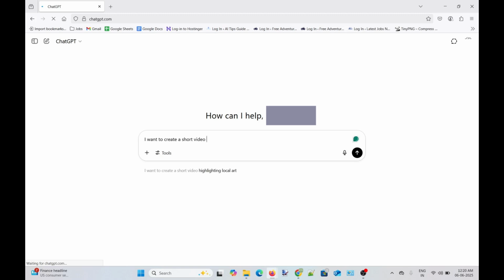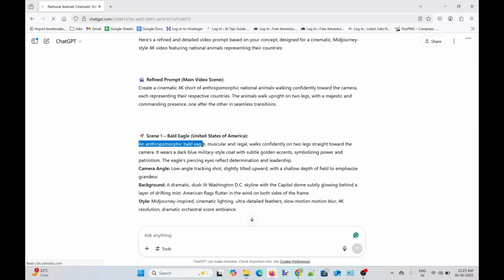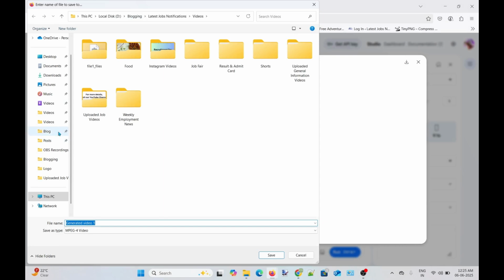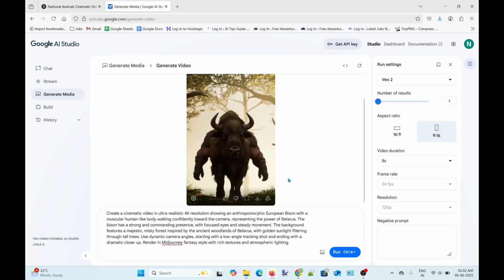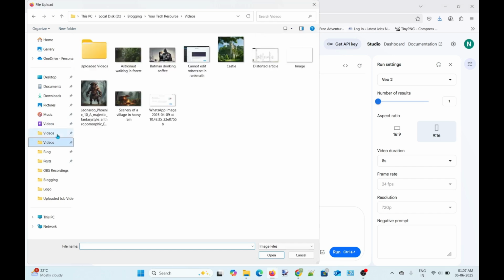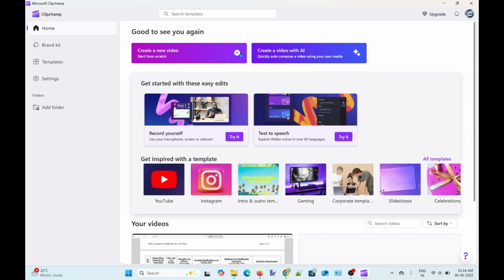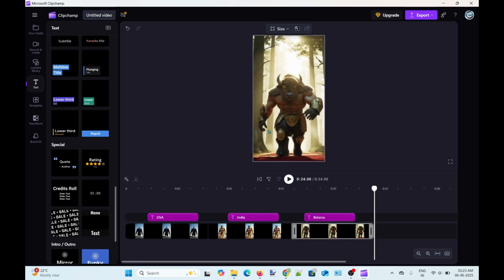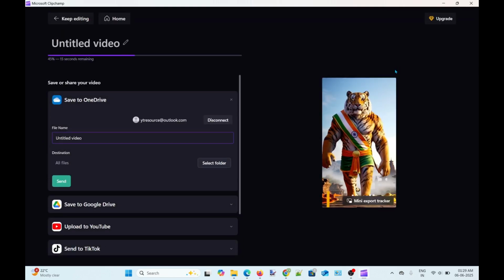Best FREE Text to 3D Video Generator | Google Veo Step-by-Step Tutorial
FREE AI Tool to Turn Text Into 3D Animated Video | Step-by-Step Full Course | Countries as Animals

This video tutorial shows how to create free text to videos using free AI tools. Complete tutorial in just 5 minutes.